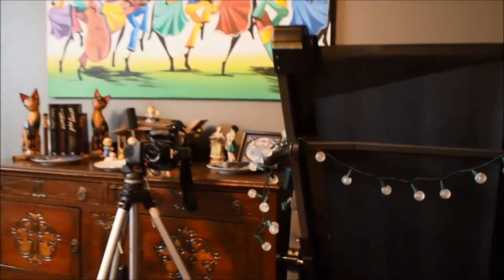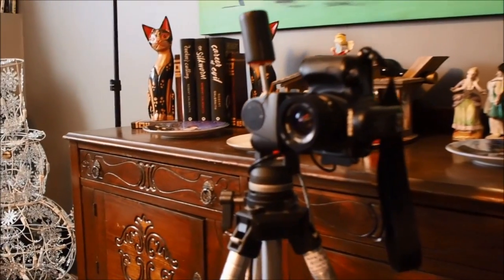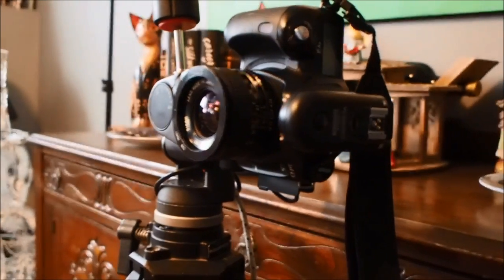Photography 84: Welcome to 2018!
As the new year begins I hope to continue my commentary on photography.  Gear shall be secondary to the photographic process and Gear Acquisition Syndrome appears to be in remission.  I do have one request of my Olympus viewers,  If you have any insight into the mysterious lockup of my OM-D E-M1 with Sigma Art 19mm f2.8 lens please share it with me.

Have a great year and get out there and take some pictures.